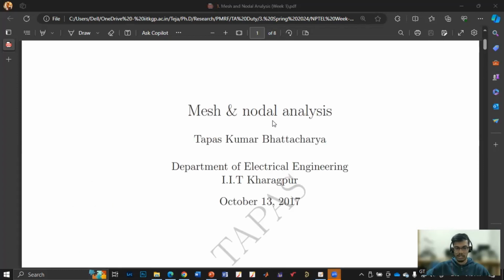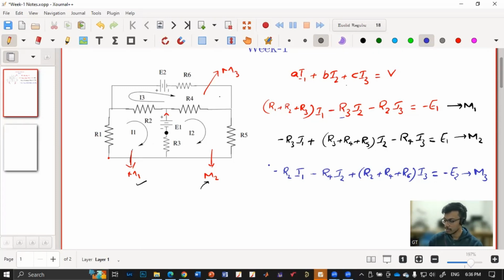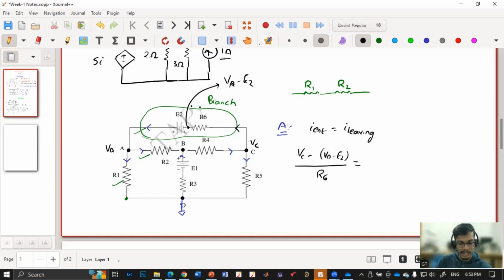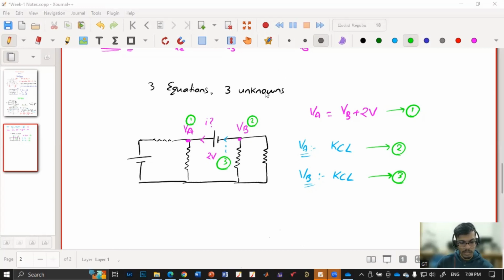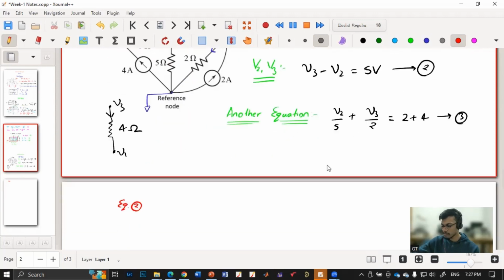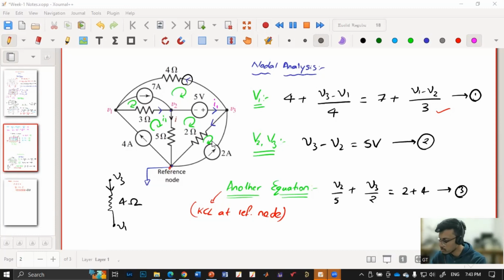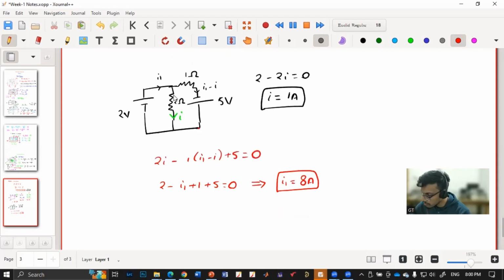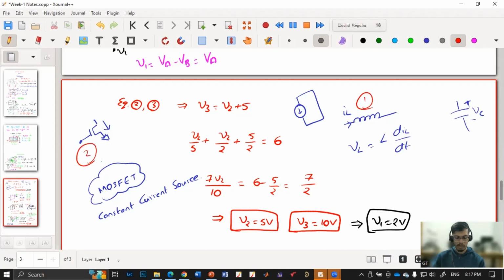Week 1 | Network Analysis | Problem Solving Session | NPTEL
Hello Everyone! This is the Week-1 problem-solving session of the NPTEL course "Network Analysis", which is "Introduction to Network, Circuit Elements & Sources".

Time Stamps
00:00 - Introduction
15:14 - Mesh Analysis
34:54 - Dependent Sources
40:10 - Super-Mesh
43:10 - Nodal Analysis
01:01:55 - Votlage sources between two nodes
01:08:40 - Problem Solving
01:39:08 - Understanding Reference Node
01:50:30 - Choosing current directions in a Network
01:59:40 - Two voltage sources connected in parallel
02:02:27 - Two current sources connected in series
02:06:35 - Practical current sources

If you are new here, I am Teja Golla, a 3rd-year Research Scholar working in the Control Systems specialization at Embedded Power Management Lab, Department of Electrical Engineering, IIT Kharagpur.